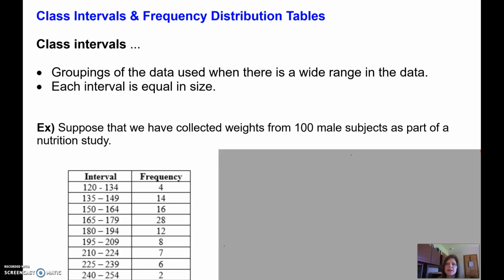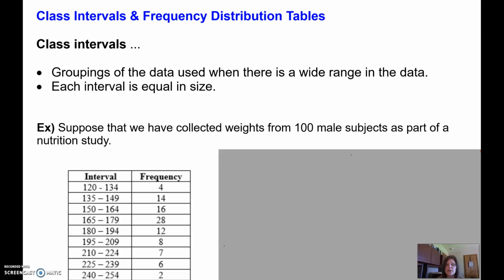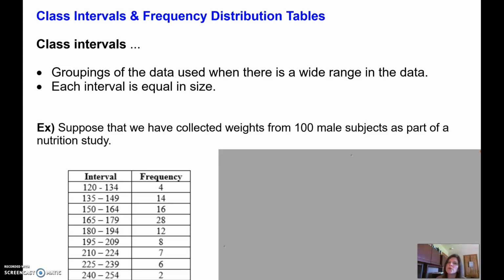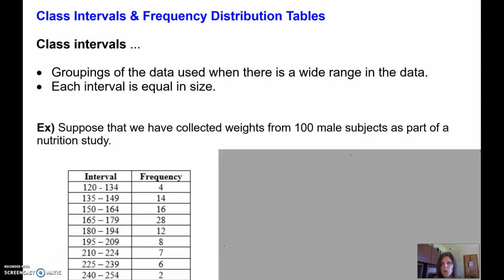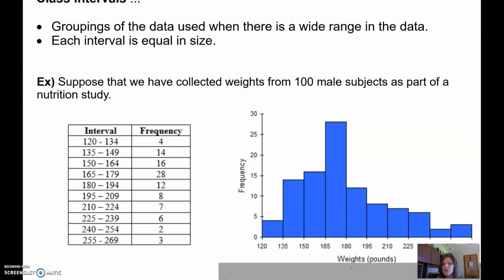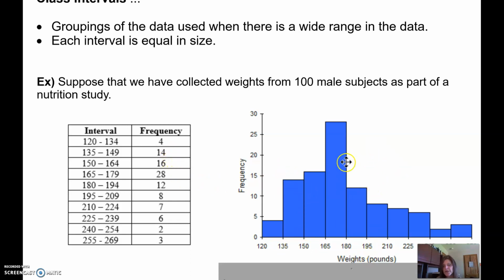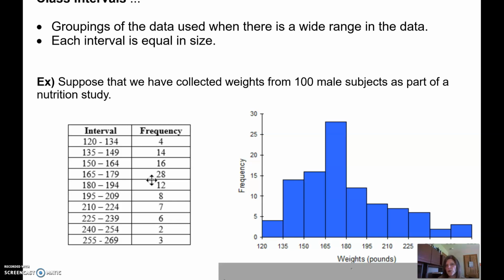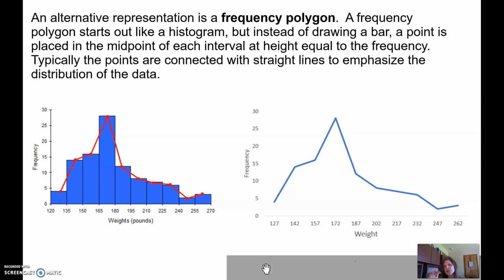Class Intervals and Frequency Polygons